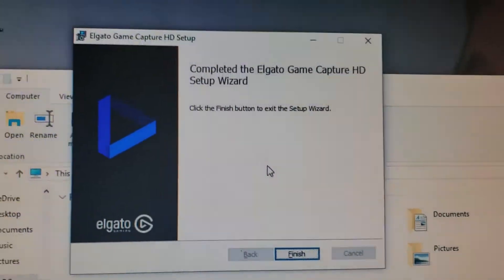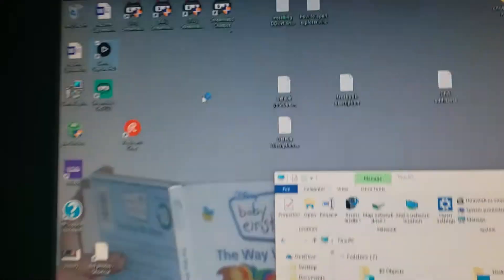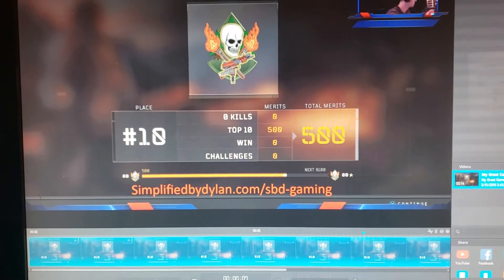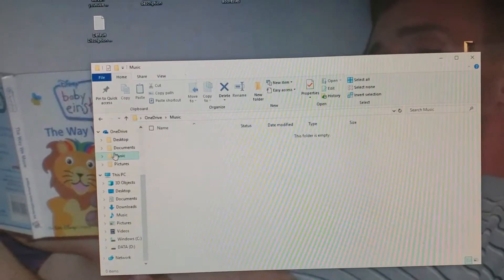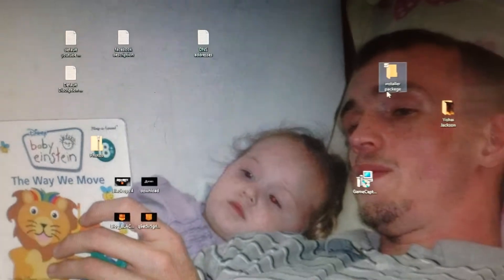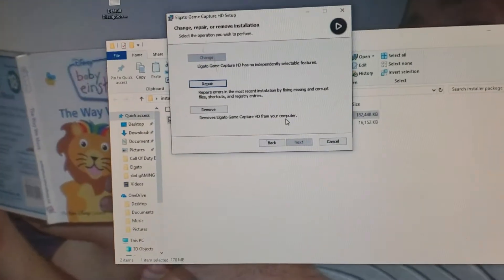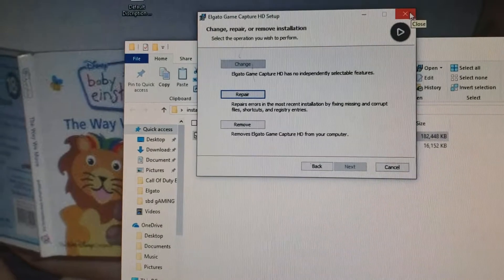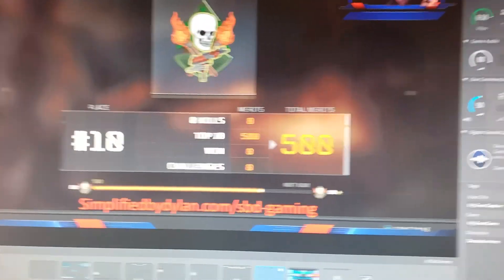Elgato Capture Card not saving your Recordings? Problem Solved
Video created by Dylan Barbe Showing how to patch security breaches found by Google's software analyst witch affected well over %80 of all computer's ever made. if you would like info on how to secure your device let Dylan know by commenting on this video.

Have a MacBook that's just not working right? or maybe you own a windows computer but have a mac you need fixing. in this video, you will learn how to make your Mac-Book run like or even better than new.

Locked Tablets On Display @ Walmart Shopping Center; get UNLOCKED  by Dylan. This is a huge waste of money spent by many companies to advertise their devices at Walmart for display. Customers are supposed to be able to use the devices before they buy. But at this Walmart password are placed on all these devices.

Rip to our Beloved family members who passed in 2017 to 2018

SBD Family's most devastating year's losing many of our loved ones. Dylan Creates a video to keep some of the best memories our family shared together and one of Dylan & Anna's son who passed away back in 2010.

A little preview of the video editing I can do. Which I made with intentions of showing my appreciation to all my viewers and customers from 2018. Titled Happy New year from SBD video made in 2018

This next video is 17 mins long & at that time Dylan completes the following.

The device unlocks all security and data tracking installed by the FDA, Samsung's Knox Security & Verizon's Locked Samsung Galaxy S5's Boot Lock, Login Password, Firmware lock, Bloatware Apps. Than a New installation of a custom operating system, firmware, Recovery & Boot-loader.

Slow-motion Video was taken by the Samsung Galaxy S9 & edited on the Samsung Galaxy S9 By Dylan @ simplifiedbydylan.com

How to install a custom operating system on the Samsung Gear S-watch. Allowing you to access the google play store and use the device as a regular phone that can even provide wifi to other devices.

Video Made By Dylan showing his loving moments for the family that was taken from him.

How To track the location of your phone, computer or tablet on windows, mac, apple or android devices.

How to secure all data you input online -(credit card info, passwords, email accounts, login details and much more) Dylan's Personal choice for Network Security.

How To Install the PS4 Operating System With a USB. Restore your Playstation 4 Hard drive/New HDD

Step 1 To Enhancing your Gaming performance on a PS4 How To Remove The Hard Drive

Double your PlayStation 4 PS4 Speed How to Clone your PS4 Hard Drive To a Solid State Drive HDD SSD